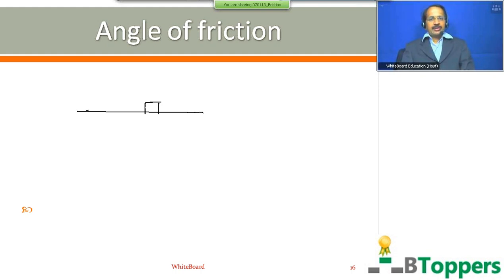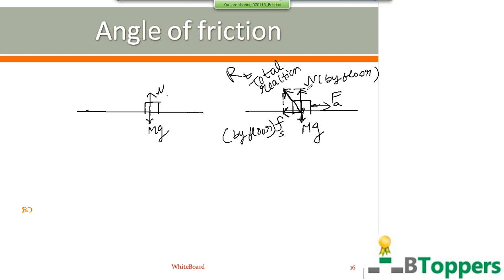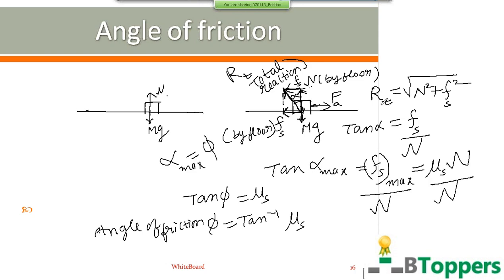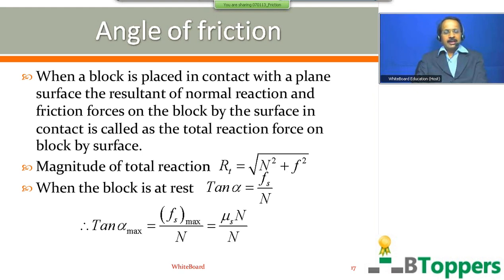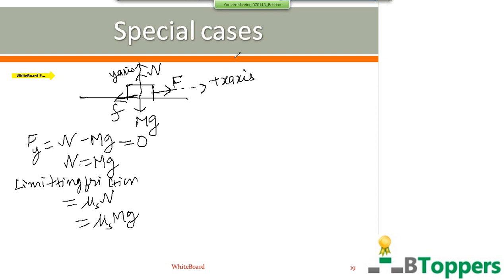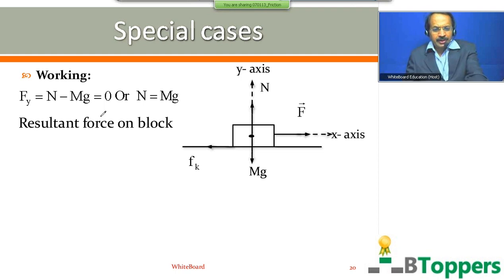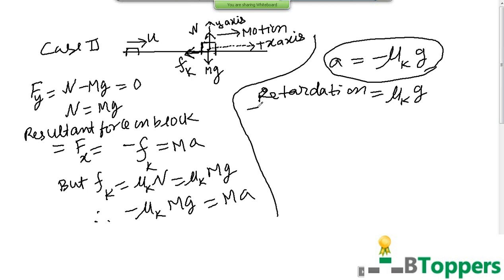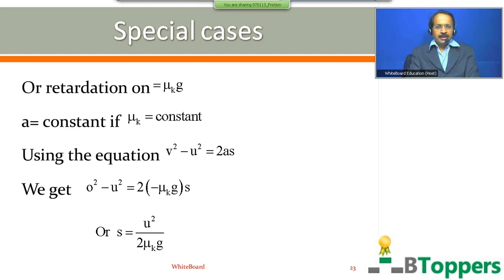FRICTION Lecture 3 (IIT-JEE/EAMCET/NEET)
Category :    Education